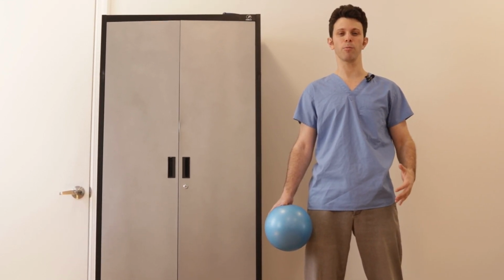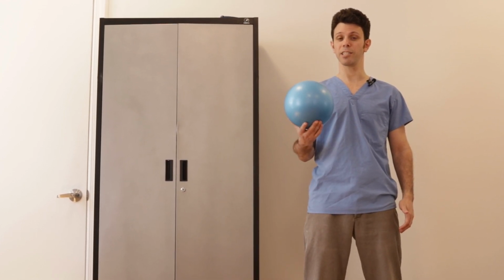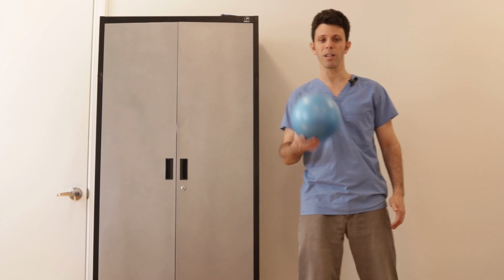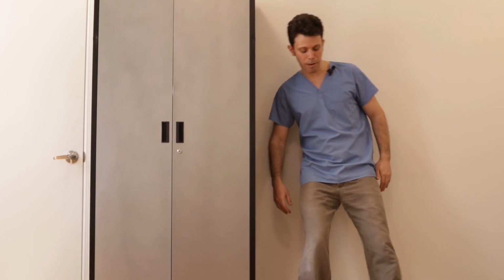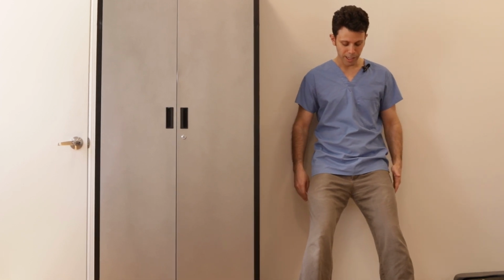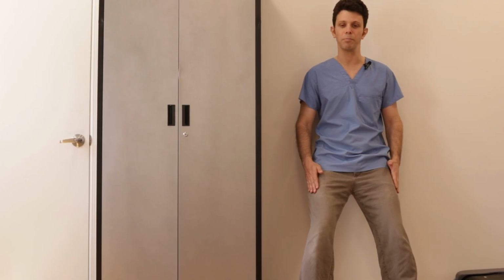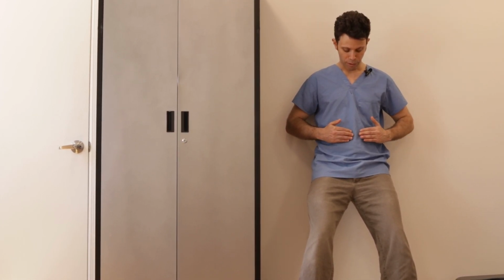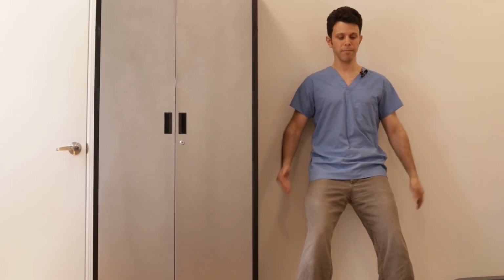BEST Exercise to PREP FOR SQUATS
Wall squats strengthen and stabilize your lower back, hips, knees, feet and ankles. They help with weight-shifting, transfers and carrying things. They also help you get your form down and build strength before you progress to body weight squats.

Frequency of this exercise: 3 sets of 4-20 reps, every other day.

A ball like the one in this video can be found

At Silverbush Physical Therapy, patients work one-on-one with an experienced PT with expertise in their specific diagnosis. For us, one-on-one care means that you’re with one PT (no assistants/aides) the entire time. Each treatment session is patient and goal focused. Your goals are ours, and we work with you diligently to ensure they’re met or exceeded.

It’s not enough for us to help eliminate your pain and improve your function; we want to help you prevent a recurrence of injury and minimize wear and tear over time. Our highest priority is patient satisfaction – which is  achieved by providing comprehensive treatment with individualized manual therapy and exercises.

Based in NYC, our main office is in Manhattan (Flatiron / Union Square). Office hours:
Monday/Friday: 7:30 a.m. - 4:30 p.m.
Tuesday-Thursday: 11:00 a.m. - 7:30 p.m.